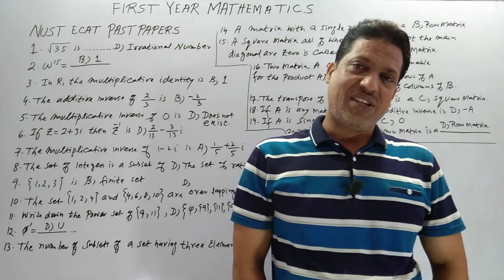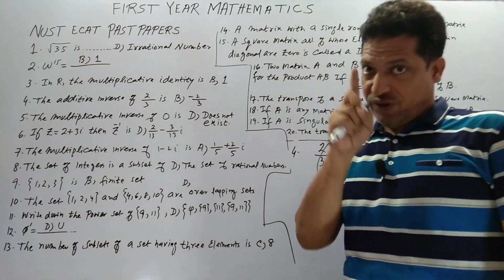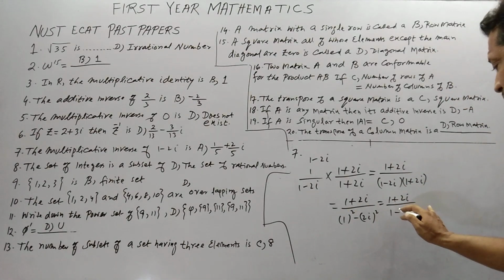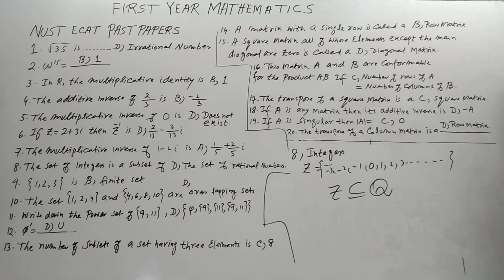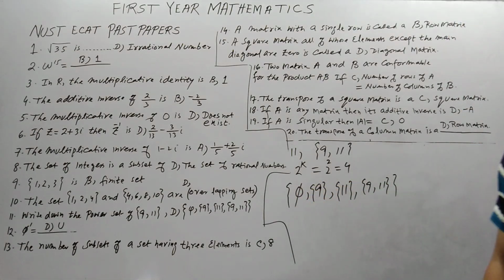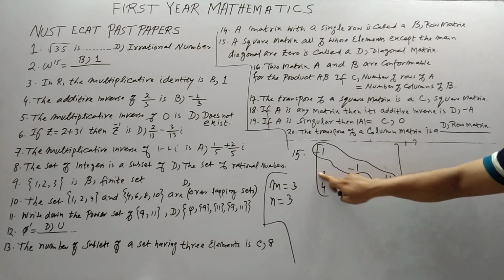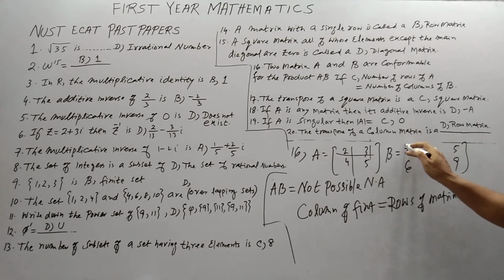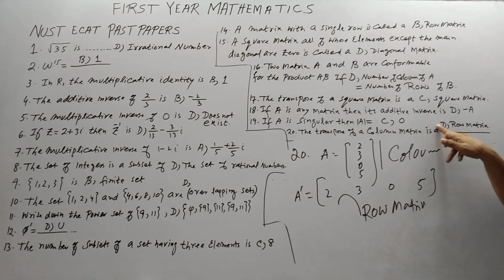ECAT NUST PAST PAPERS SOLUTION , MATH PORTION LECTURE # 1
hello students i m professor Muhammad asim,in this video you will watch nust ecat past aptitude exam papers. I cover the big portion of this ecat paper that is math portion.Hope you enjoy this lecture.